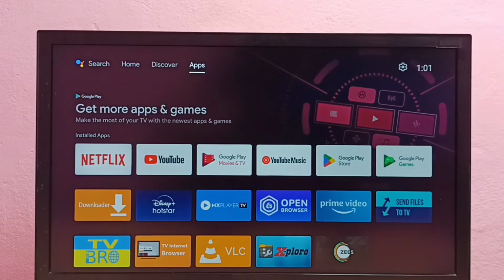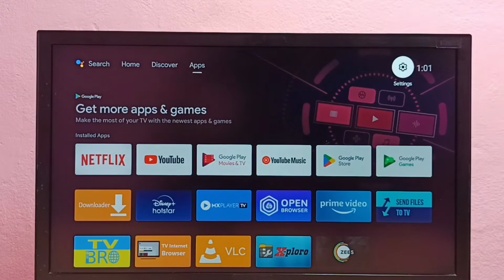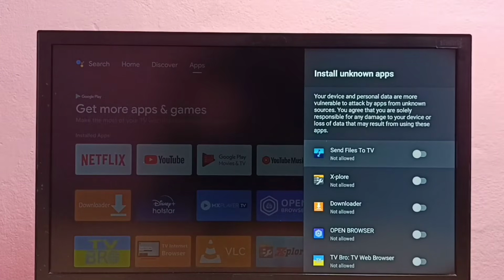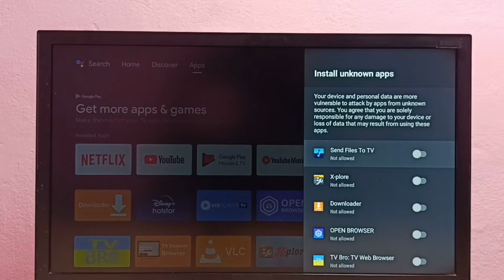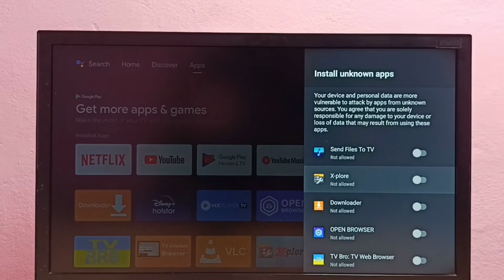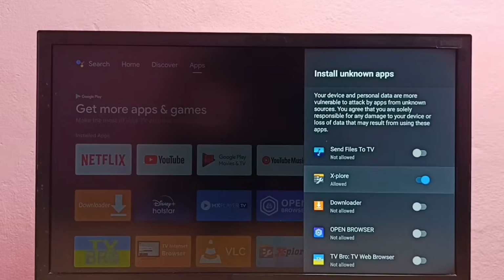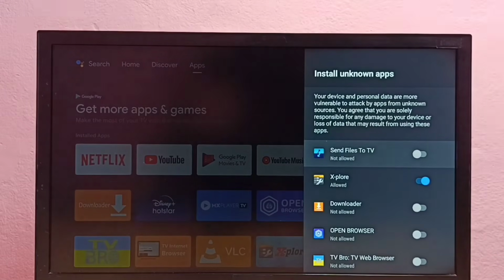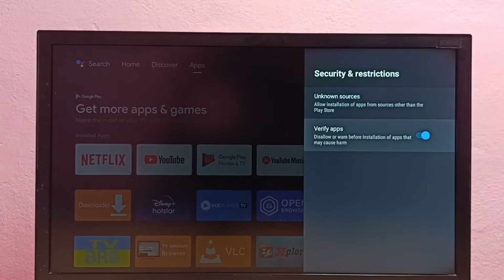SANSUI Android TV : Install Apps From Unknown Sources | Fix Android App Not Installed Error